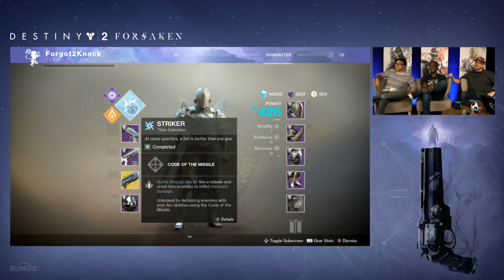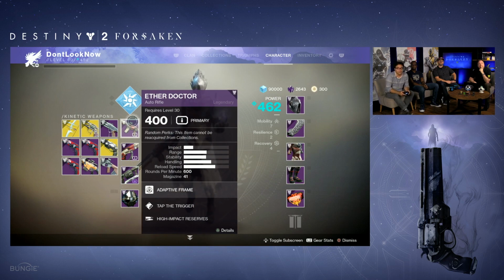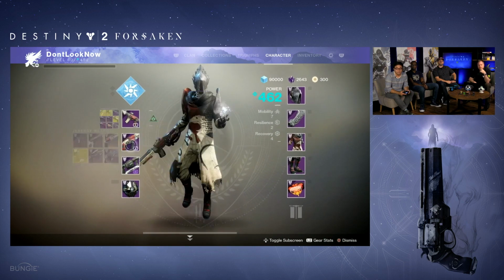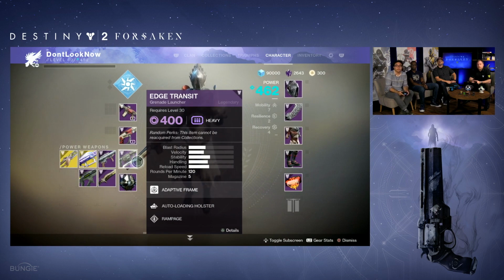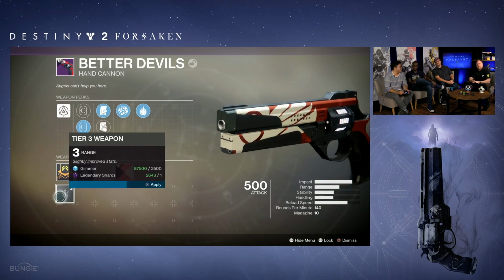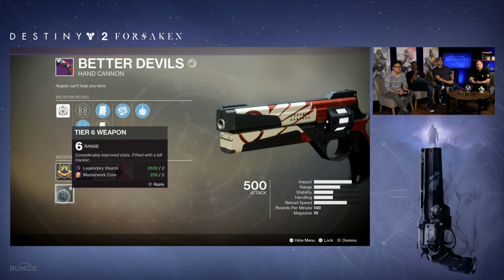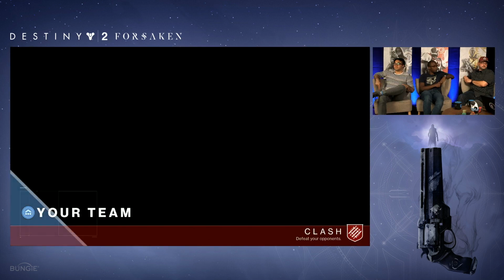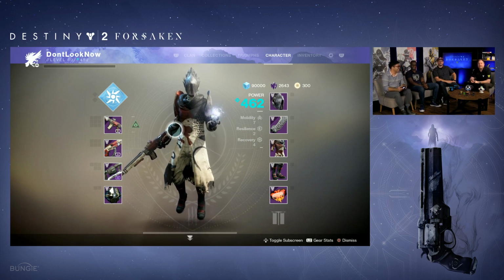Destiny 2: Forsaken Stream Breakdown! Mod System, Masterwork Levels, New Abilities/Perks and Buffs!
The Year 2 Sandbox was revealed by Bungie today. here's what they discussed:
- Time to Kill is much lower
- Mods have been reworked
- Masterwork Levels (Tier 1-10)
- Random Rolls on Weapons and Armor
- Weapon slot changes and the Ammo Economy
- Old Subclass buffs and reworking perks
- New Supers and subclasses
- New Abilities
- New Perks
- Their goals for the Year 2 Forsaken Sandbox (hero moments/increasing skill gap)